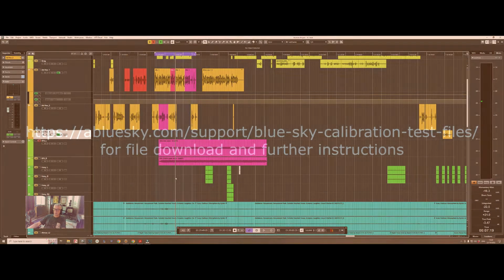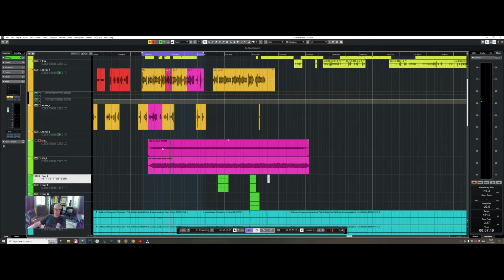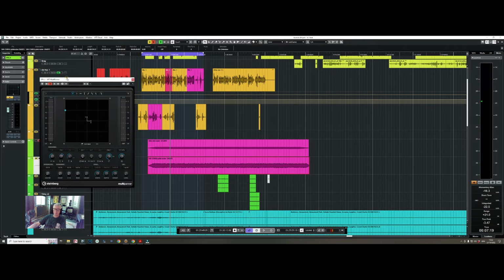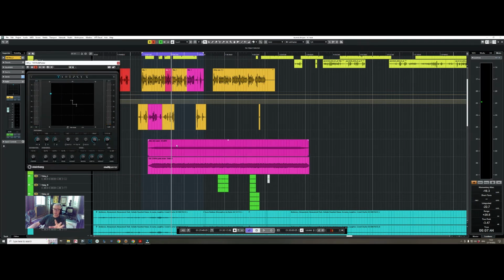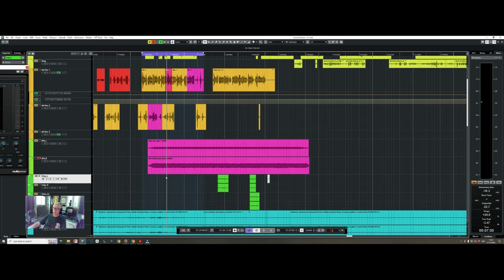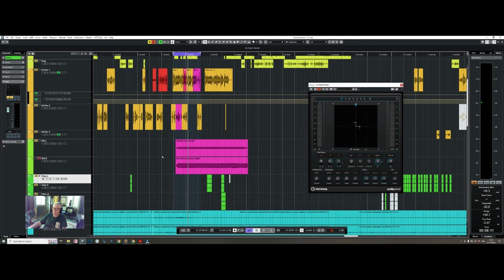Monitoring audio at a correct level to ensure that you hear everything that needs to be edited.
I put together some videos to support my lecture to the Video Consortium on editing sound. First time I have done this, sure it will get better in time!